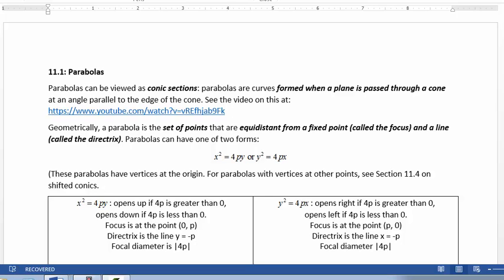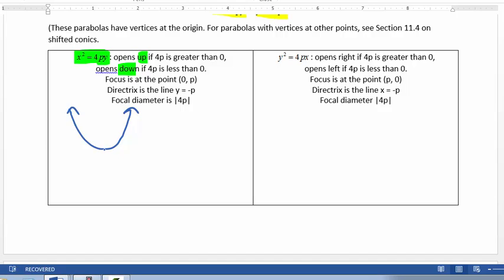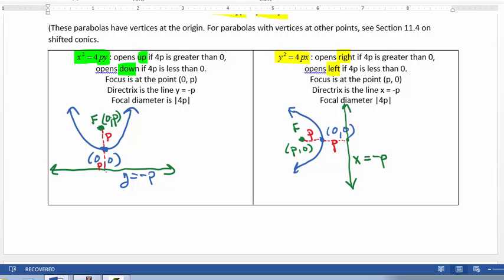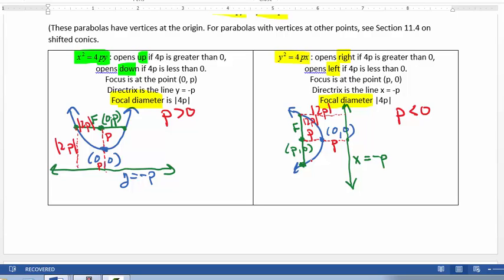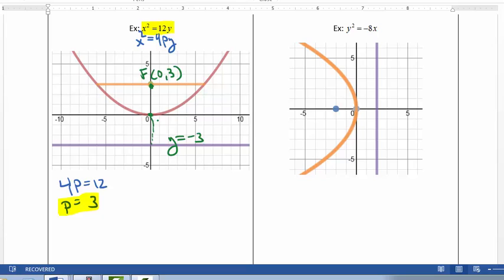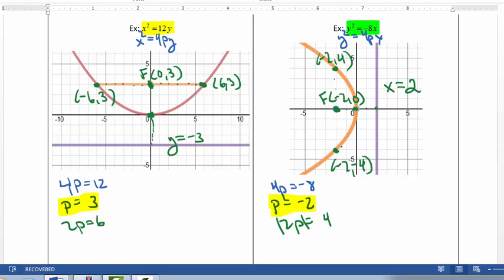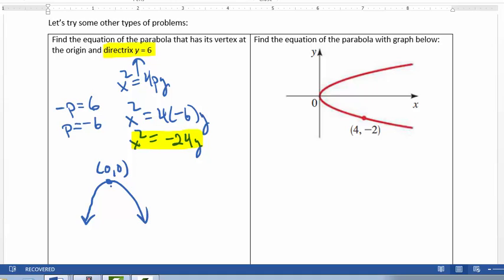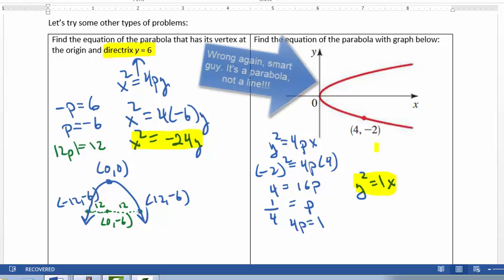Parabolas As Conic Sections